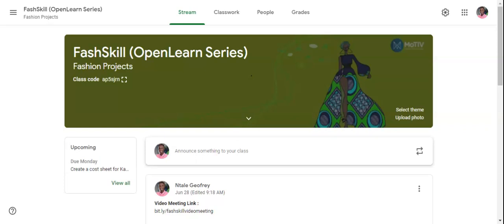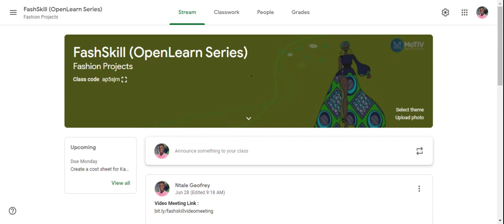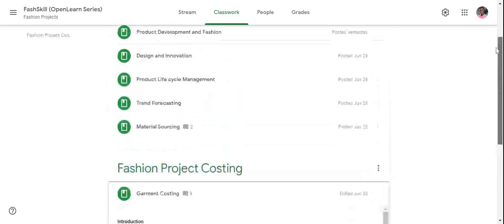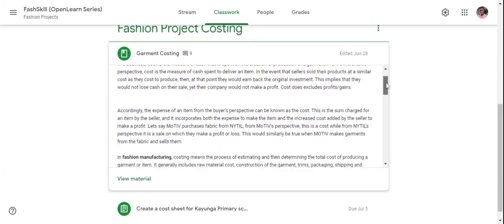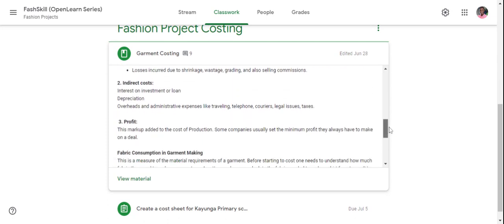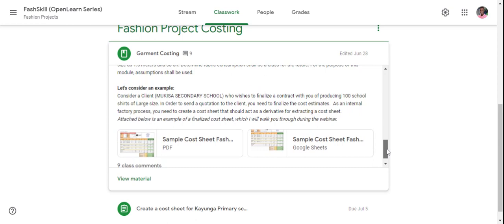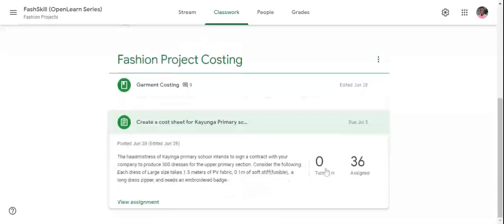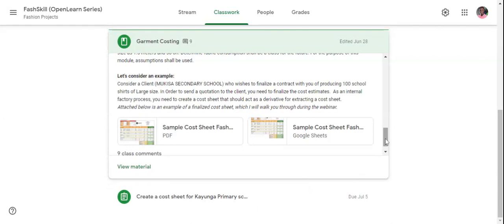Accessing the FashSkill Classroom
A simple guide on accessing the study materials.